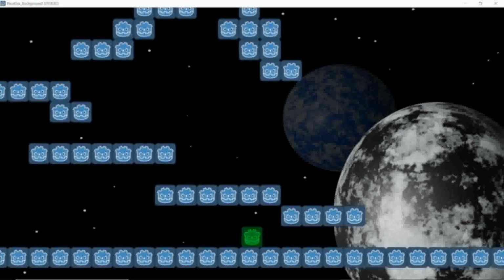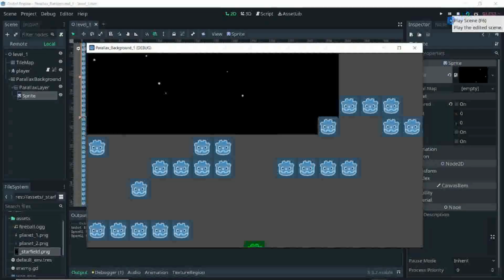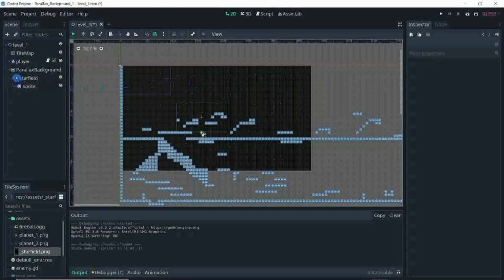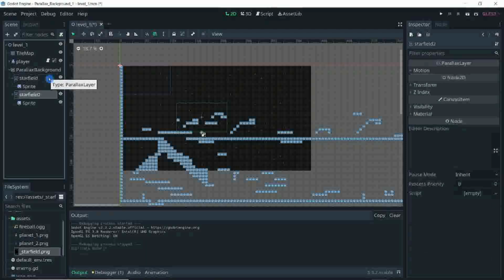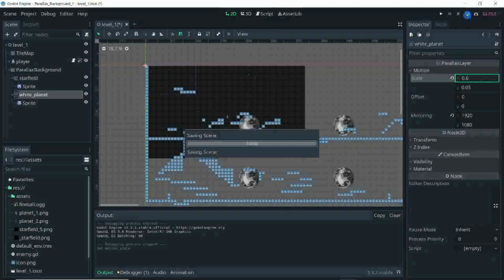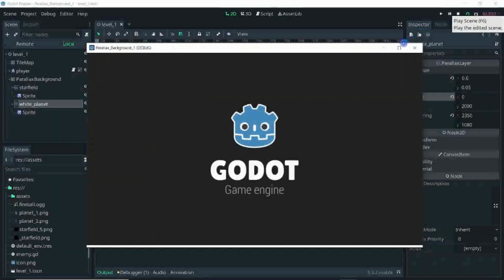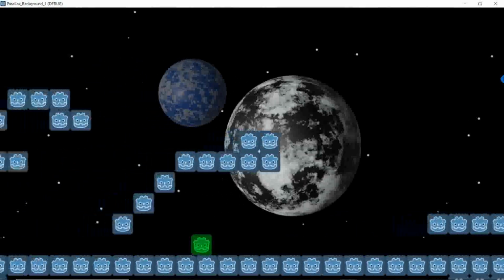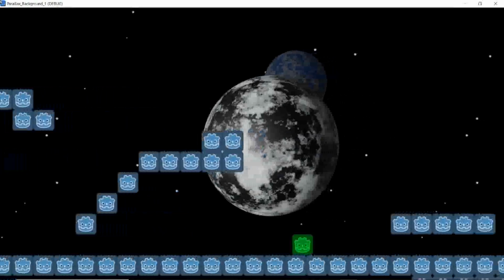Parallax Background - In Godot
With parallax background, you can create a 3D effect in 2D games. This is used very often. That's why it's a topic you should be very familiar with.